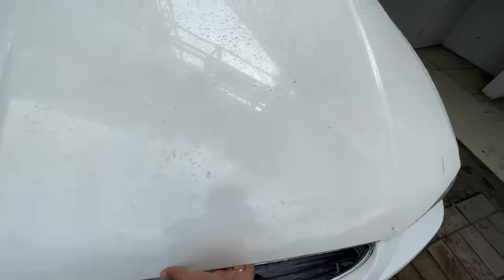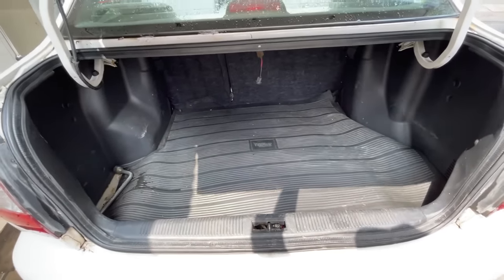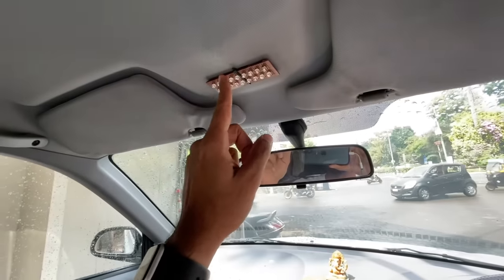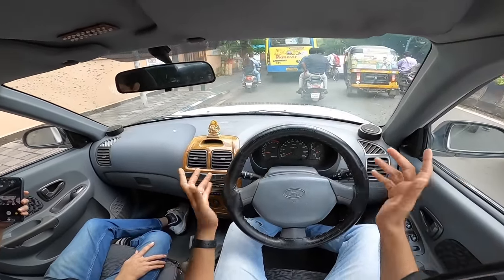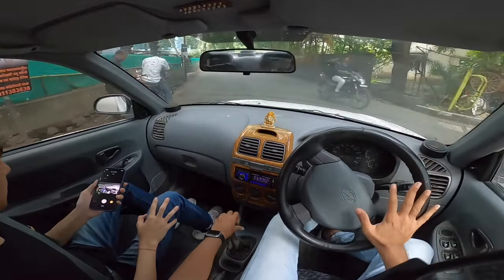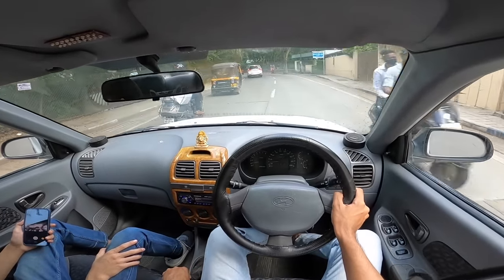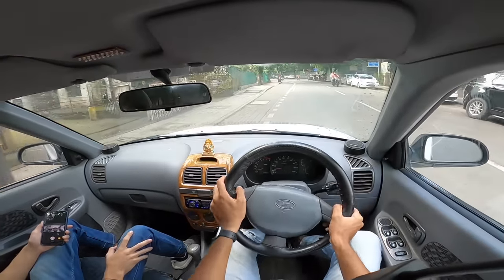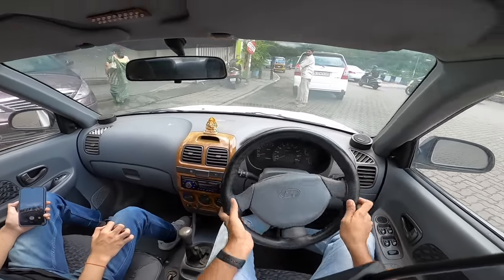Hyundai Accent - The Maruti Esteem Killer! | Faisal Khan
Here is the most detailed review of the Hyundai Accent I tell you everything about the design, interior, features, performance, ride, handling, braking, steering, price, and of course give you a verdict on whether you should buy a Hyundai Accent in India. This Hyundai Accent review is a long drive one with a real-world perspective of the Maruti Esteem rival from Hyundai.

Follow FasBeam On